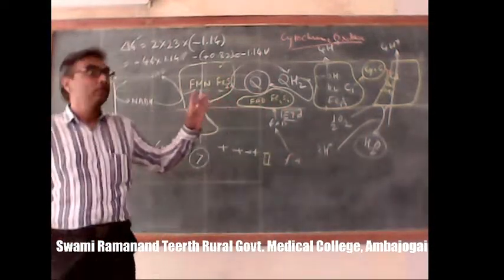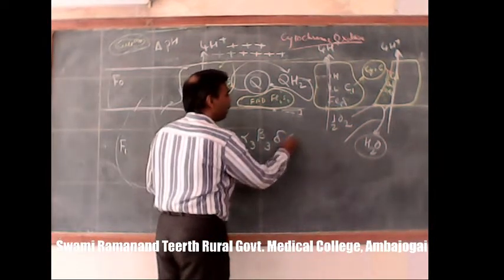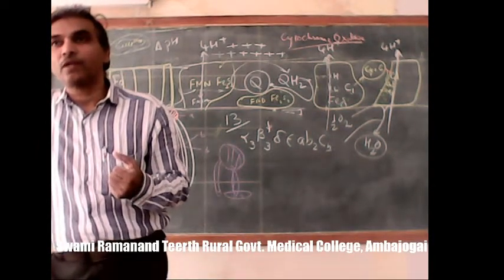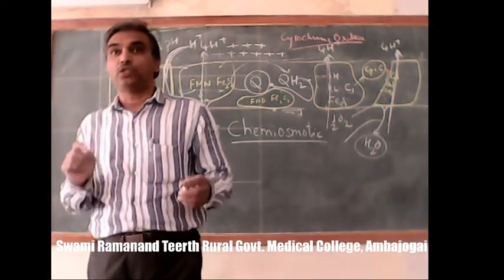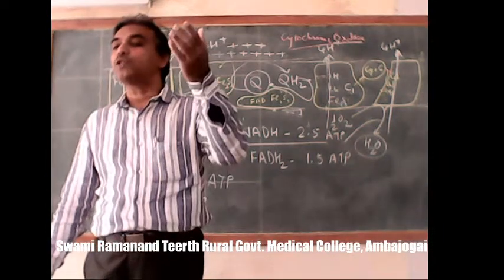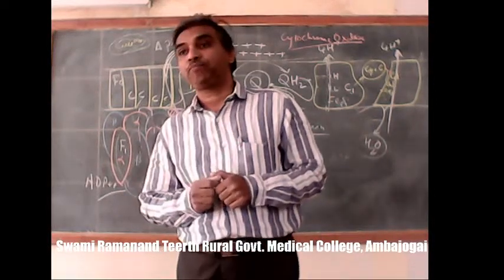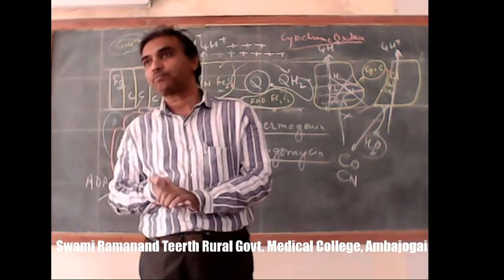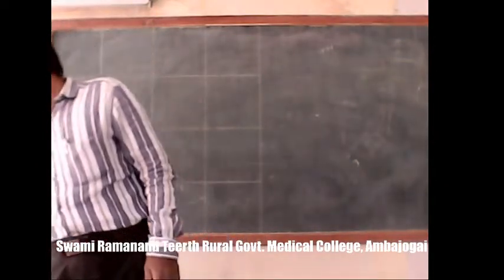Oxidative Phosphorylation- Dr. M. R. Mogarekar.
For biochemistry students.